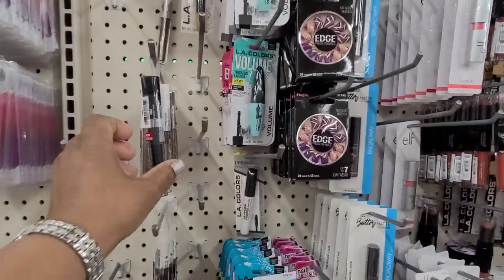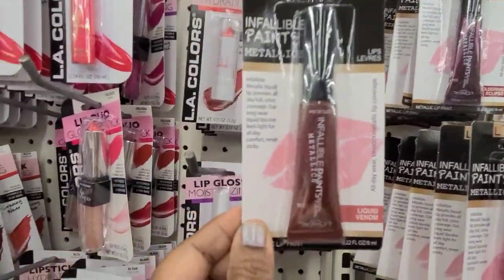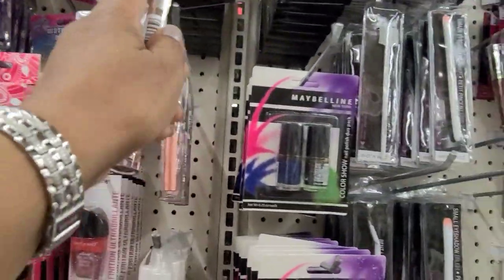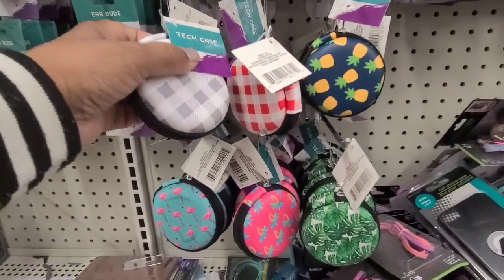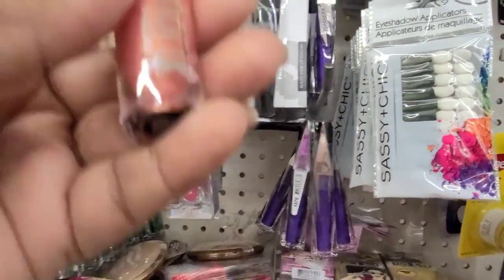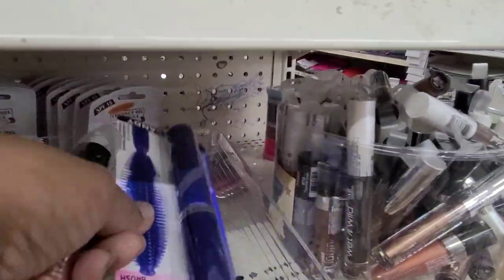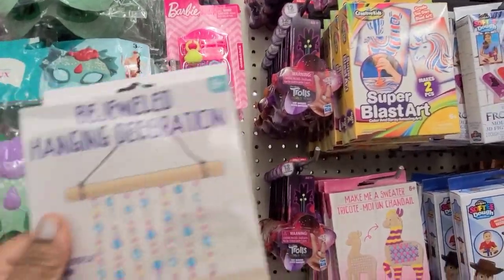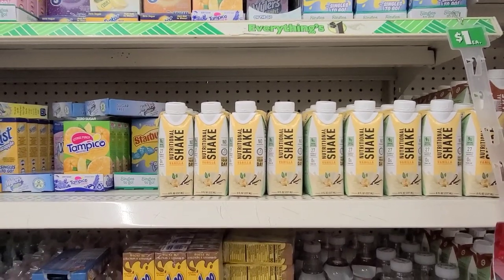Come Treasure Hunt With Me @ Dollar Tree.